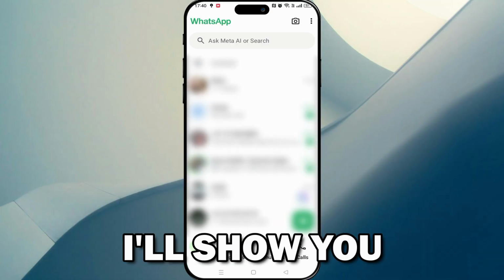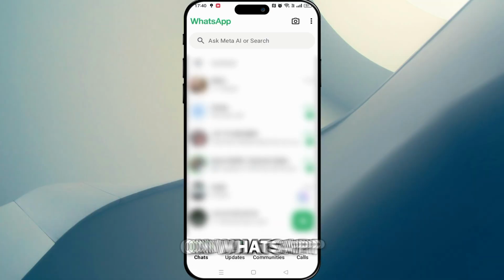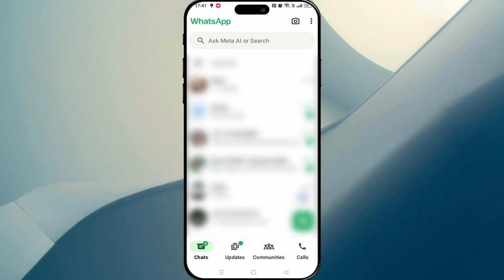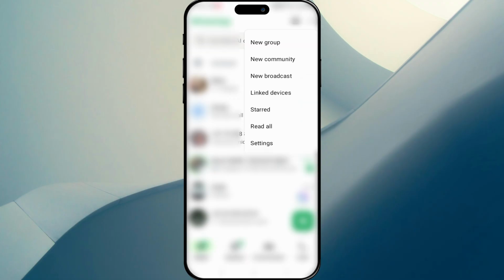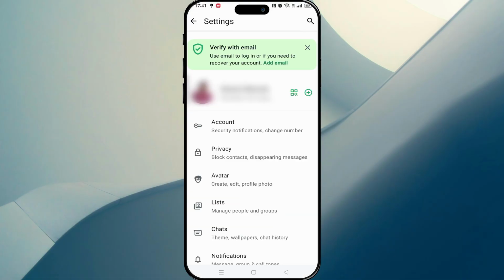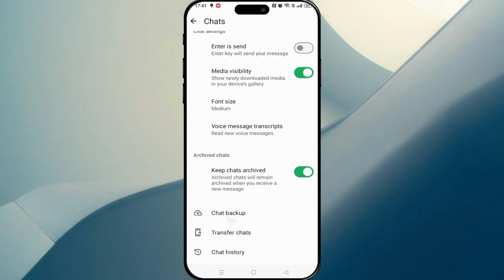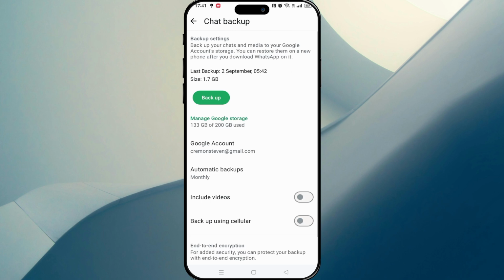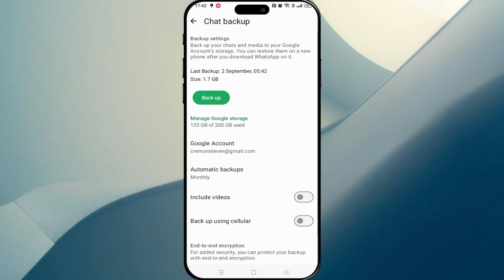How To Recover Deleted Messages On WhatsApp (2026) - Complete Guide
In today's video, I show you how to recover deleted messages on WhatsApp.